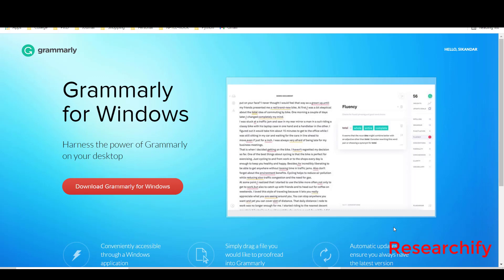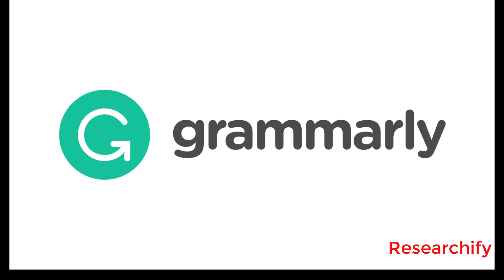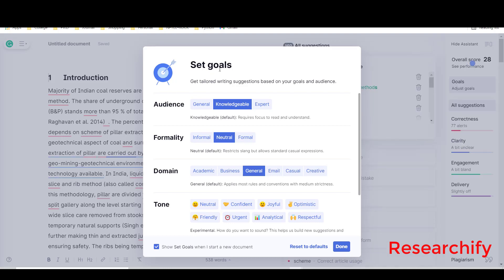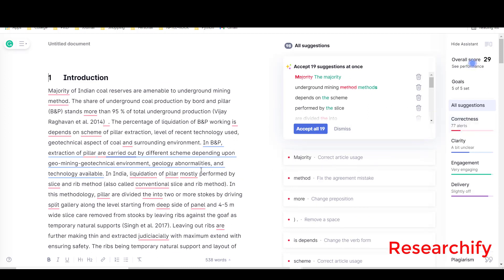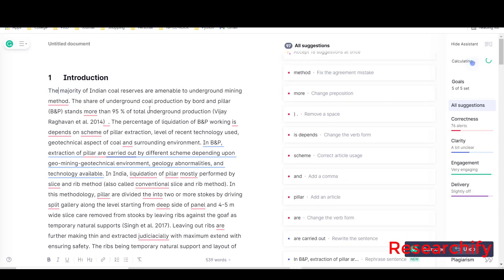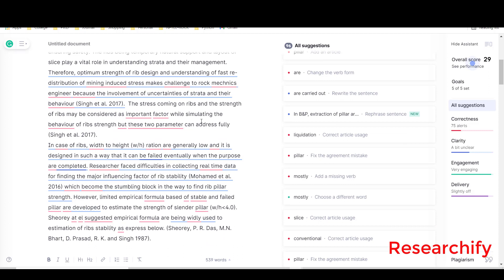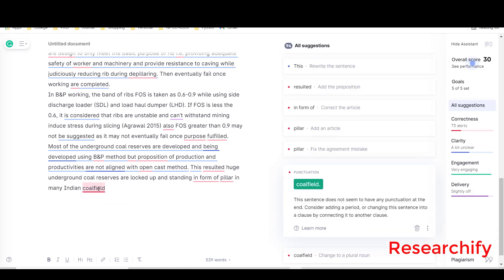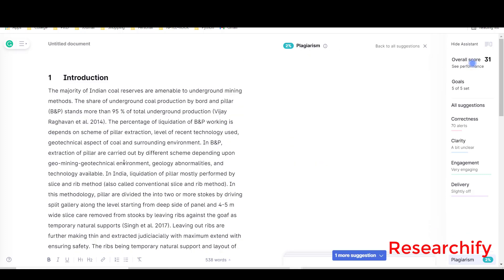How to Use Grammarly Premium 2021 || Paraphrasing || Grammarly plagiarism checker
Boya Microphone
Hp Mouse
Rich Dad Poor Dad
Intelligent Investor
Zero to One

Note
The link given above are products that I am using during my videos recording and few of my favourite books. If you purchase this product through the given link I can earn some commission.
Dear friends
Sikandar Kumar
Dhanbad, India